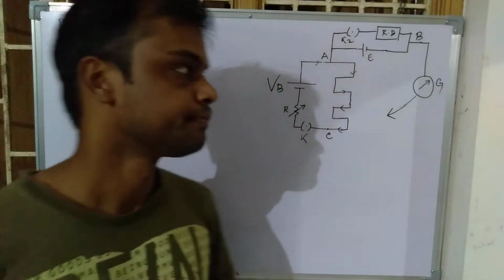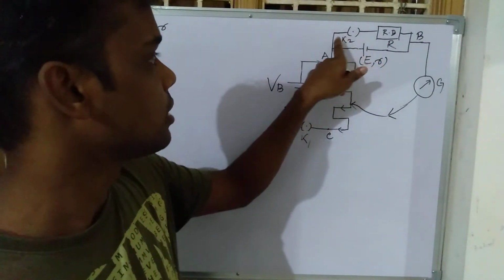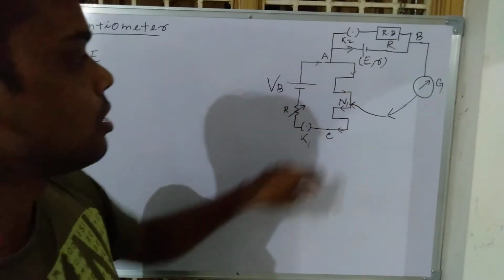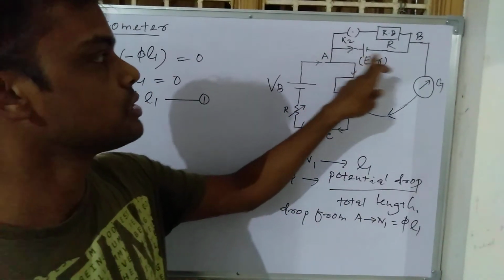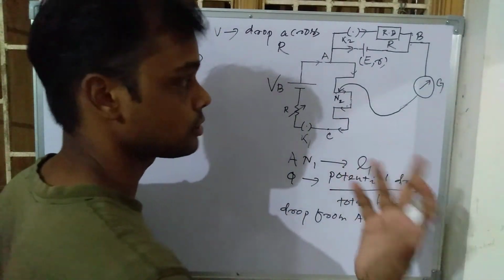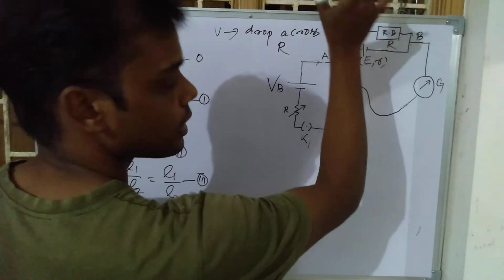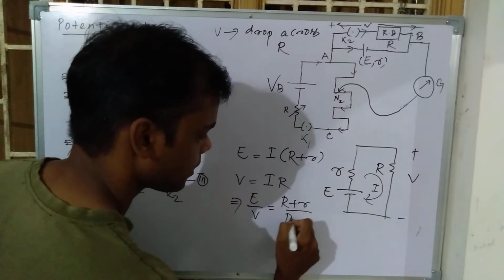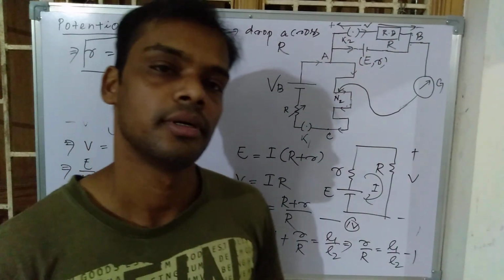potentiometer for determining internal resistance